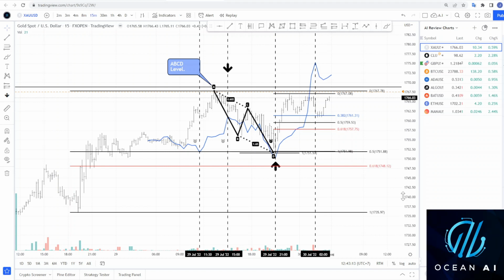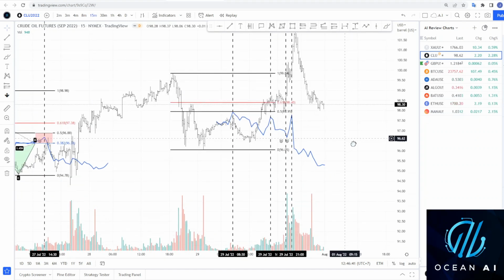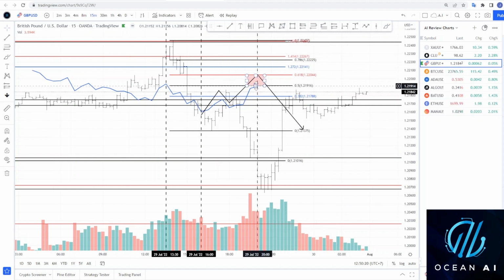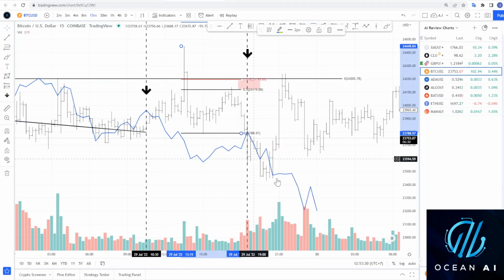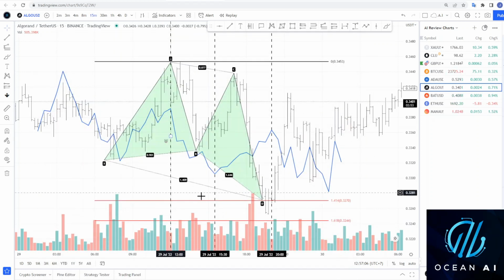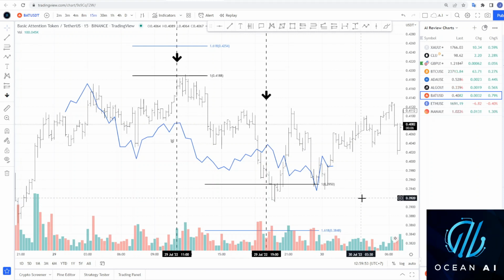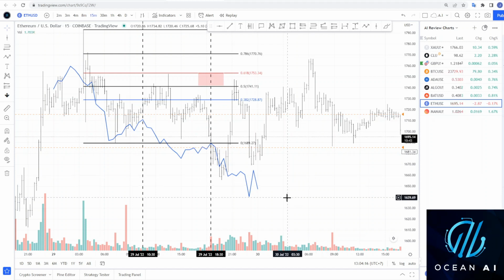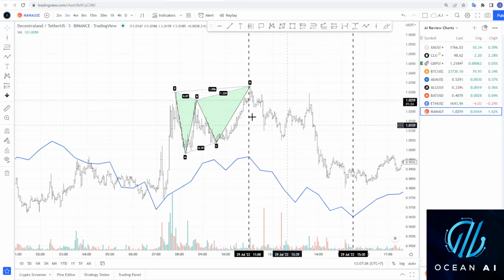AI EDUCATION REVIEW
In this video I take a detailed look at some of the charts I sent out over the last week. This is more of an educational look at what I look for when trading the AI. A longer video with a lot of great info from set ups, when not to trade and alternative pattern that play out as well.

INTRO -     00:00 - 00:10
GOLD -       00:10 - 03:35
OIL -           03:35 - 06:10
GBPUSD -  06:10 - 09:06
BTC -          09:06 - 12:11
ADA -          12:11 - 13:45
ALGO -        13:45 - 16:47
BAT -           16:47 - 20:58
ETH -           20:58 - 23:20
MANA -       23:20 - 26:10
OUTRO -      26:10 - 27:00